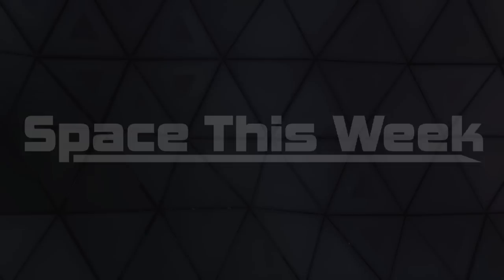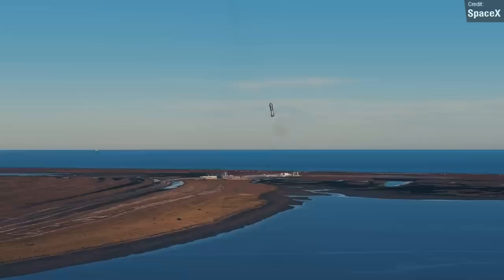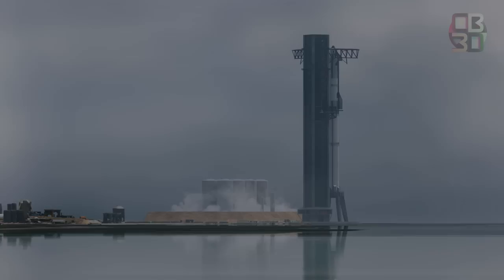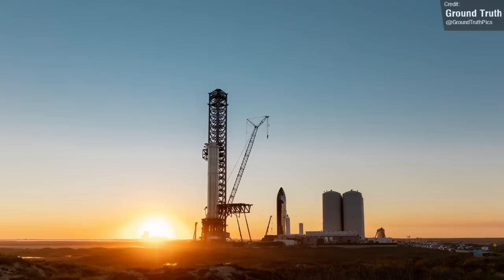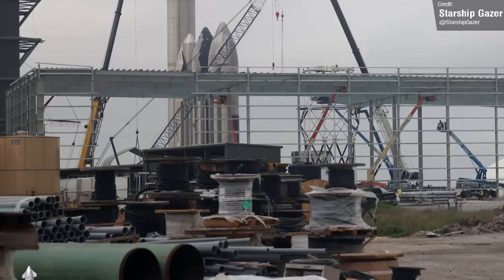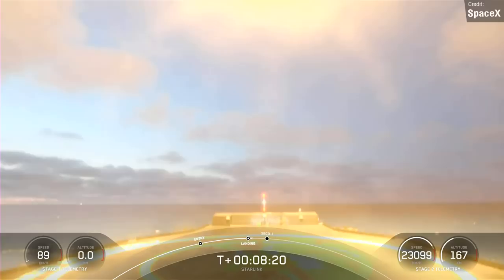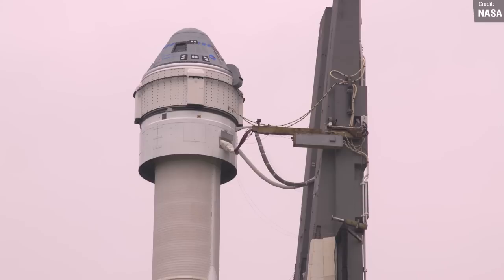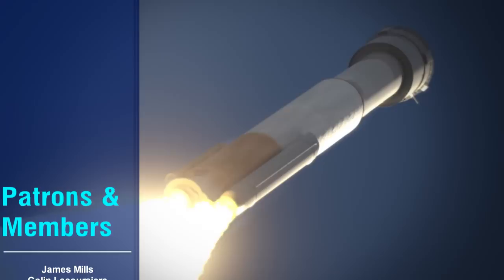SpaceX Starship Booster 7 Rises, Ship 24 Completion Soon, Boeing Starliner Failure, & Electron Catch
This week saw SpaceX start setting up the finalising of Ship 24, and after seemingly repairing Booster 7, they rolled it out of the High Bay and sent it to the launch zone, where it will presumably once again undergo cryo testing and possible some engine tests/static fires! Ship 24's test campaign, with guaranteed static fires, hopefully shouldn't follow too long afterward. Beyond Starship, Rocket Lab FINALLY caught a falling Electron booster from the sky, Boeing's Starliner faces NEW problems again, Crew-3 Returns and China Launch 8 satellites to Low Earth Orbit. All of this and more in line, right here on Space This Week!